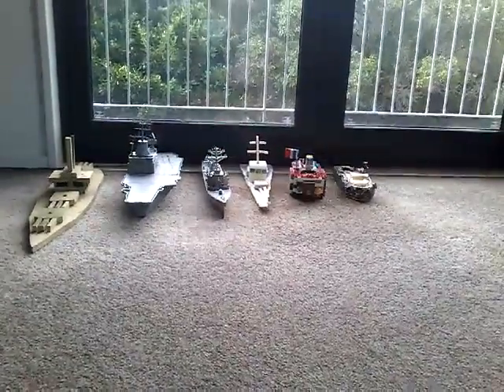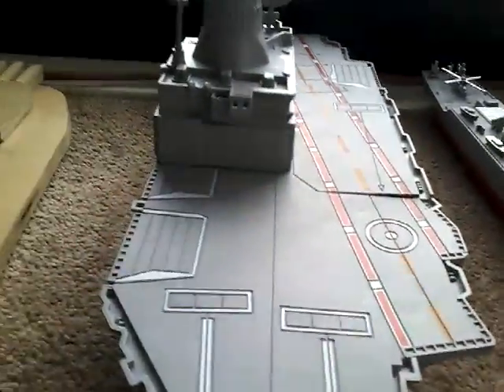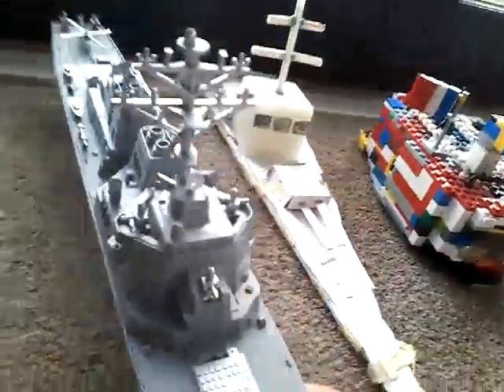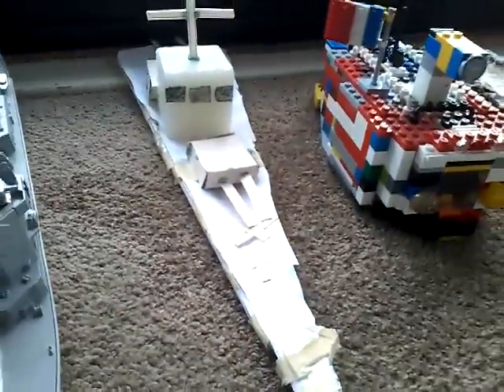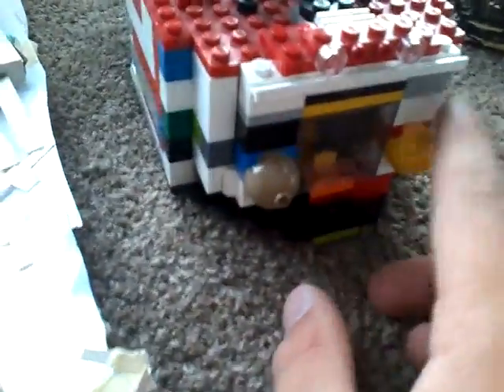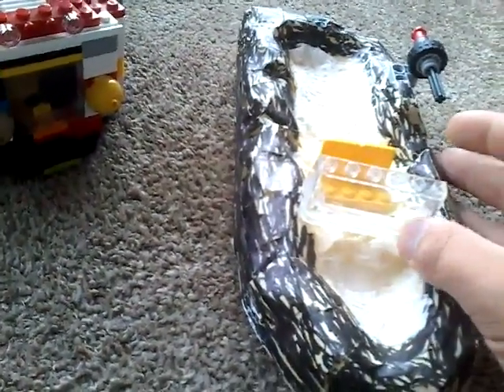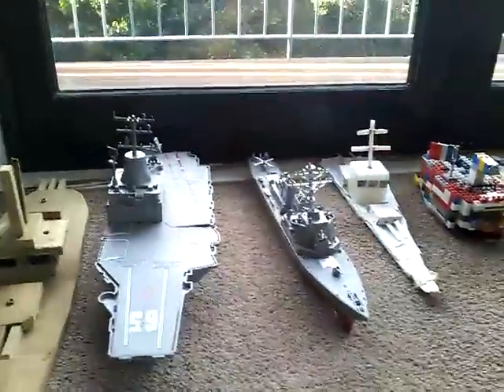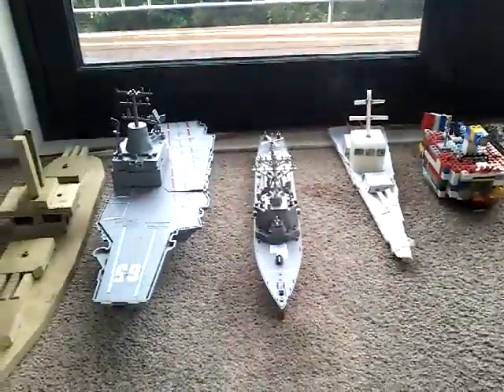Warship Showcase!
Hey guys new Video about war Ships!